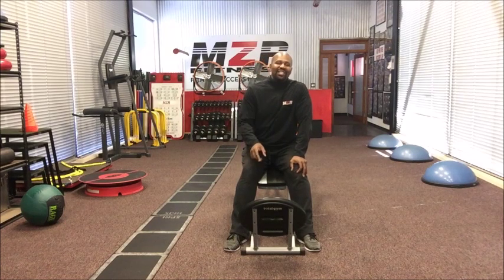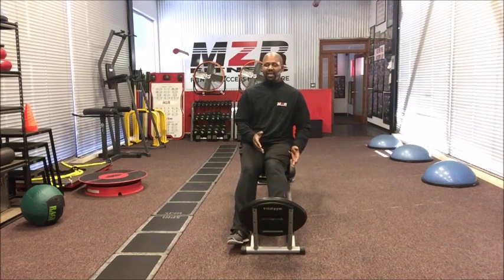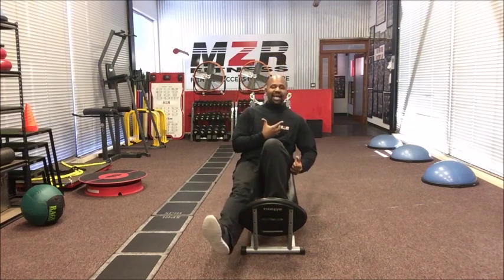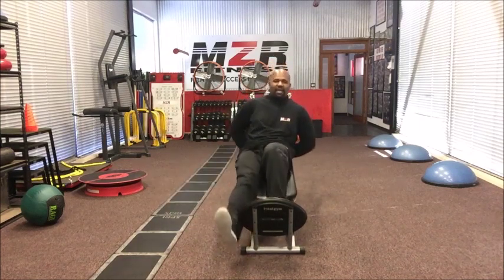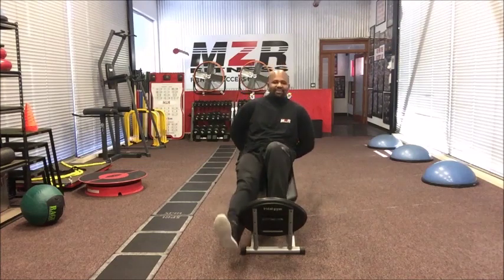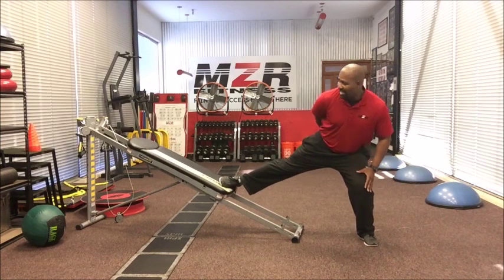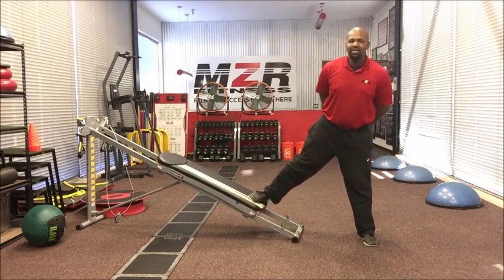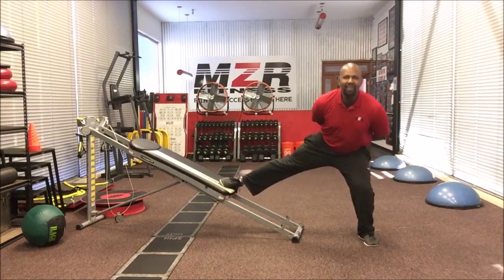3 Ways to Become a Better Trail Runner